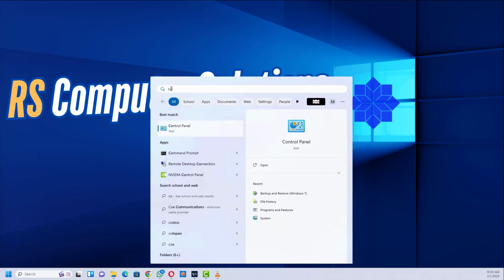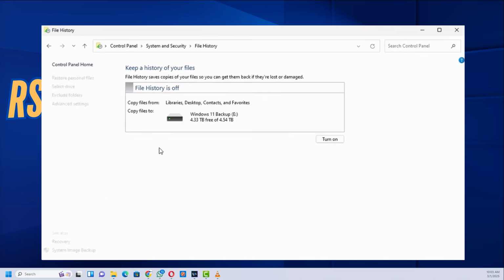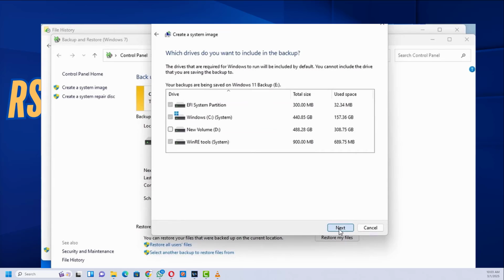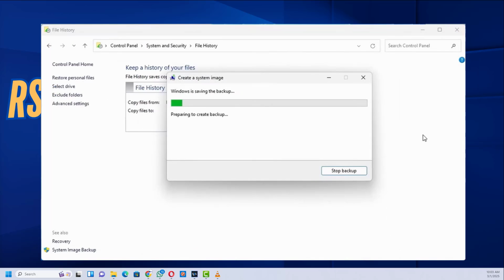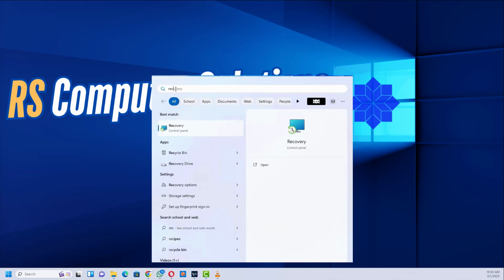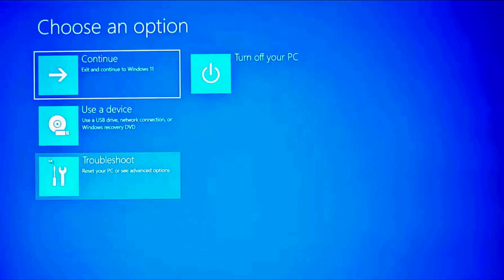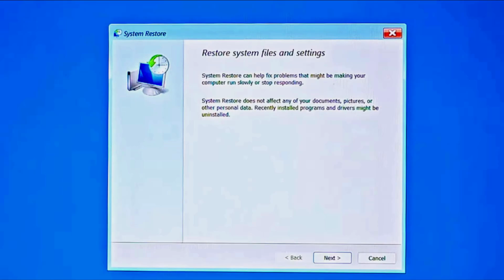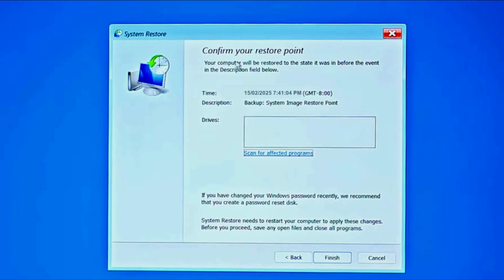How to Create Windows 10/11 FULL System Backup to External Drive & Restore.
Description:- In this video demonstration you will learn ..